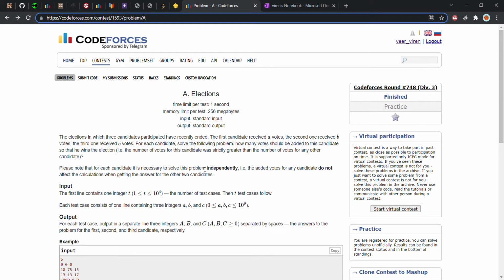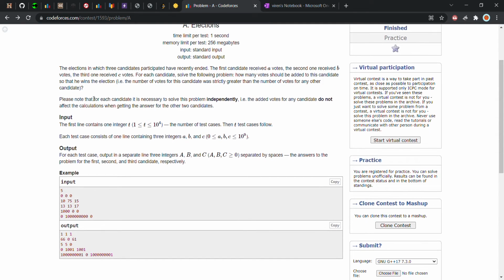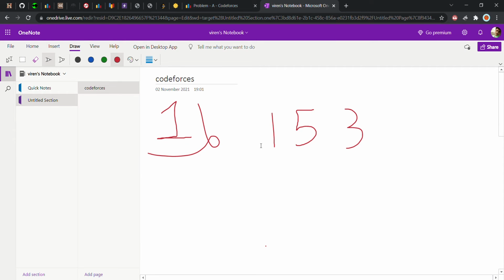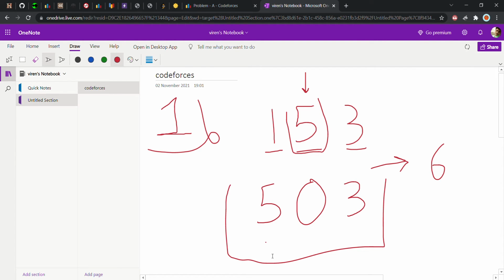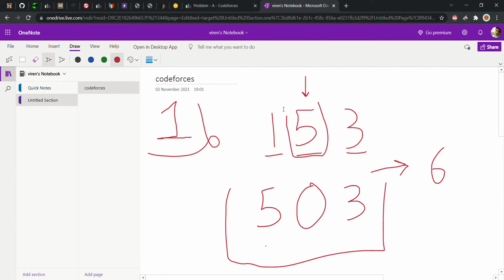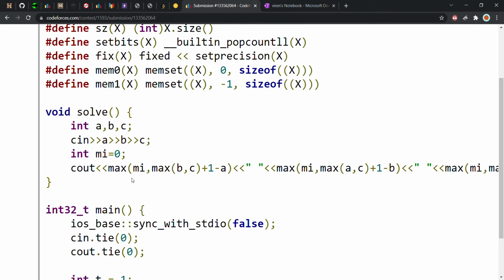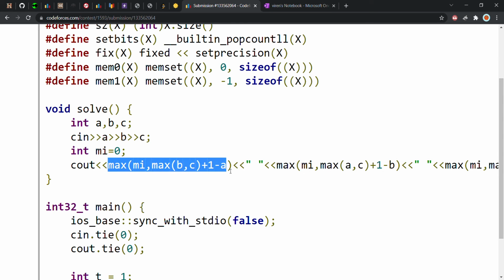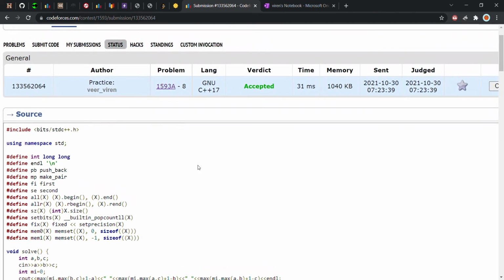Codeforces Round #748 (Div. 3) # Elections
Try to solve by yourself first:-